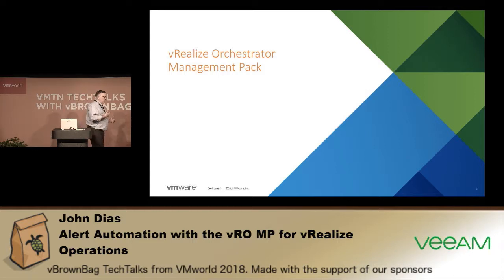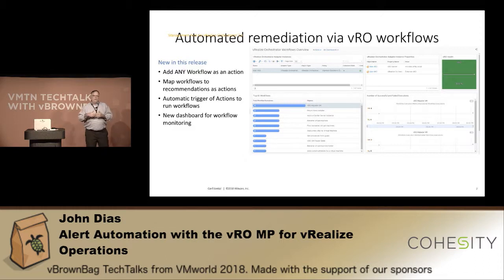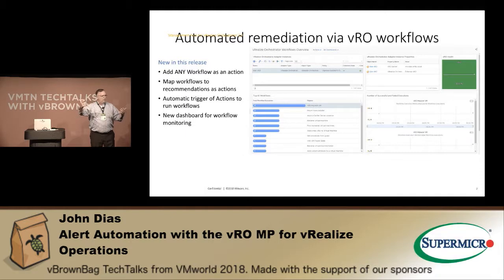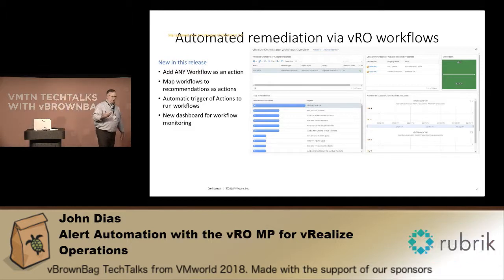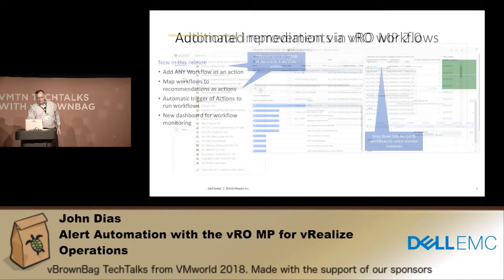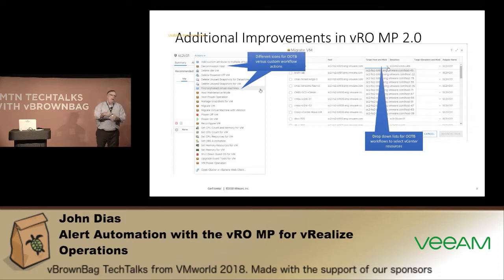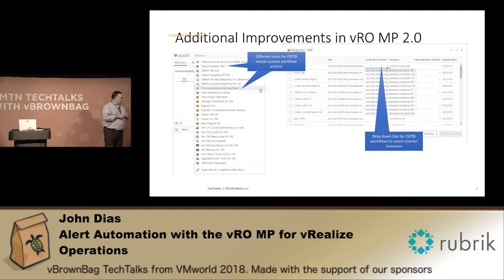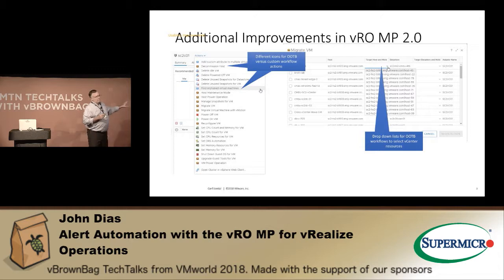John Dias - Alert Automation with the vRO MP for vRealize Operations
The vRealize Orchestrator Management Pack for vRealize Operations empowers custom vRO workflows to be used in the vROps Action framework.  Come see how this works and learn some best practices.

*About vBrownBag*

*vBrownBag TechTalks*